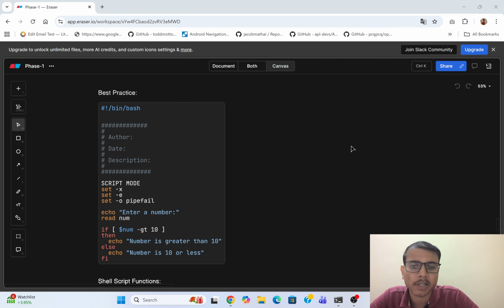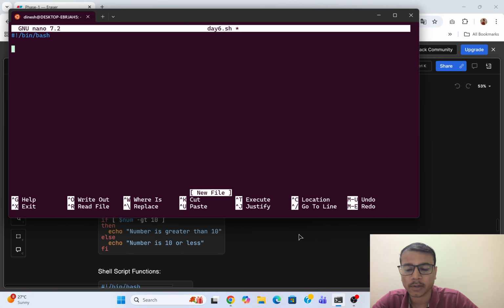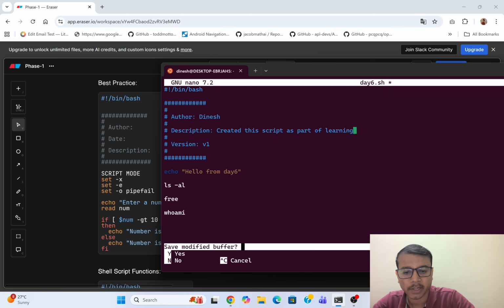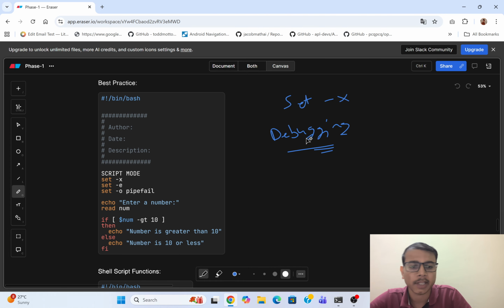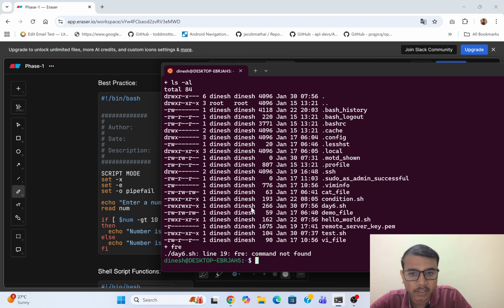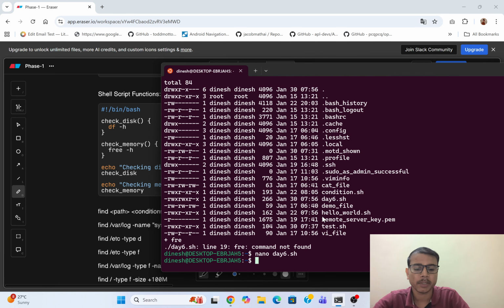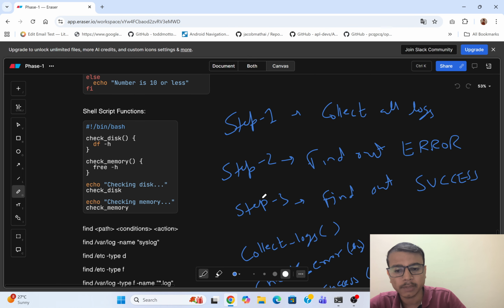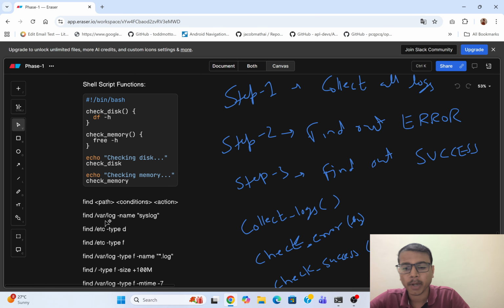Day-6 | Shell Script Best Practice | Debug Mode | Functions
Welcome to  @upskillwithdinesh

Hi Everyone, Today is Day-6 of AI-Powered DevOps Engineer (2026 Ready)
Today we will learn:
Shell Script best practice
Debug Mode in shell scripts
Functions